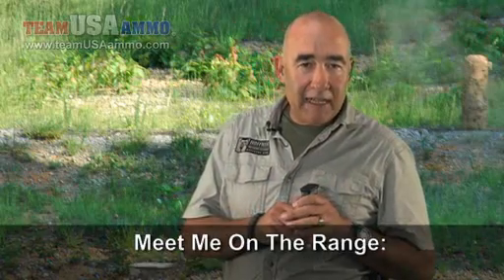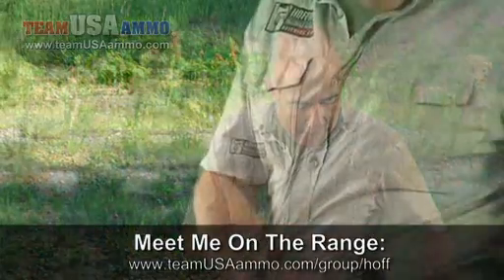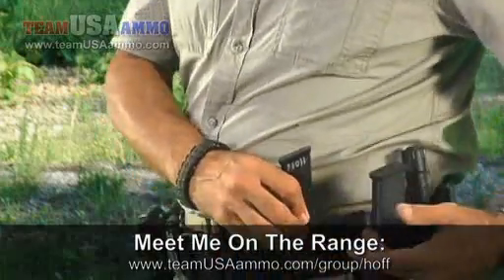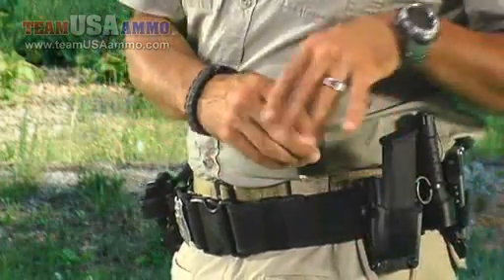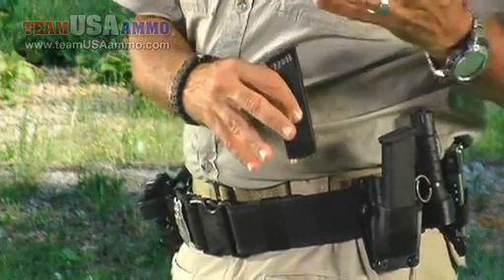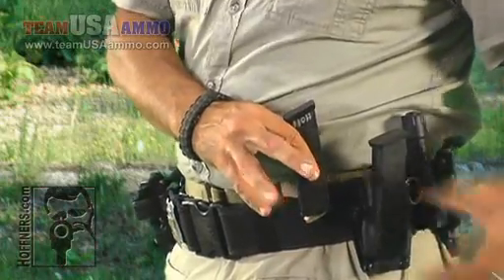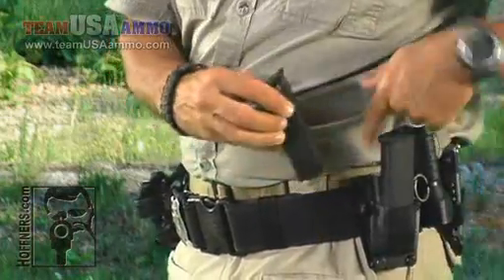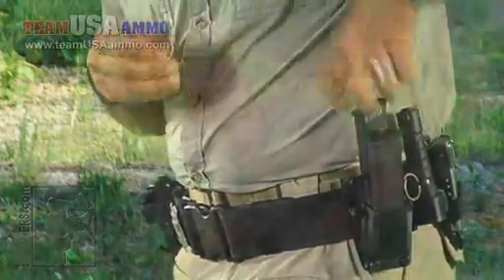USA AMMO Handgun: Reloading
Brian Hoffner demonstrates the best tactical procedure to load the handgun.